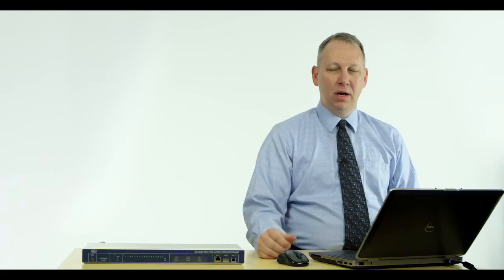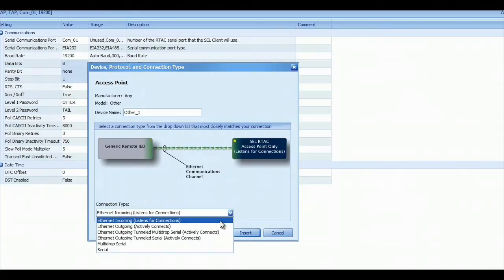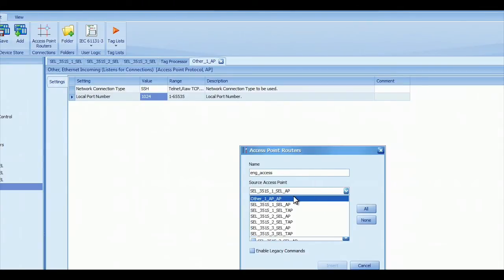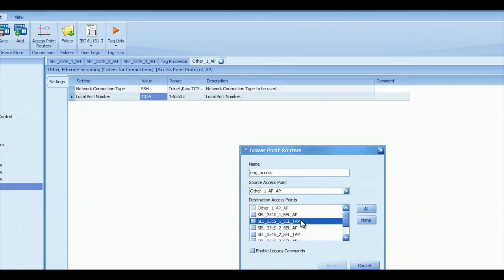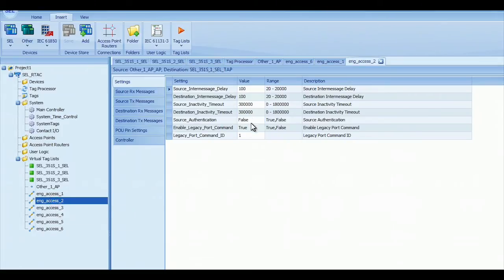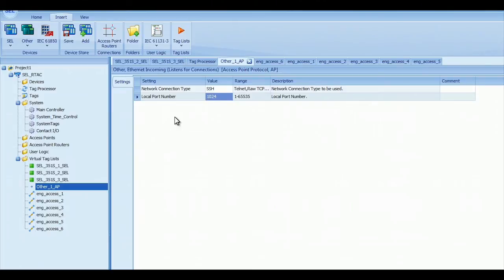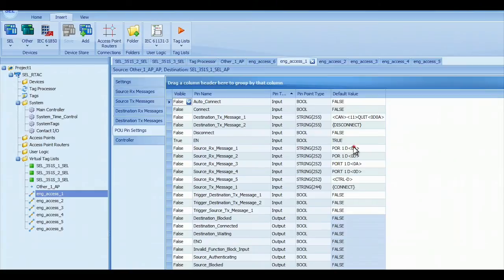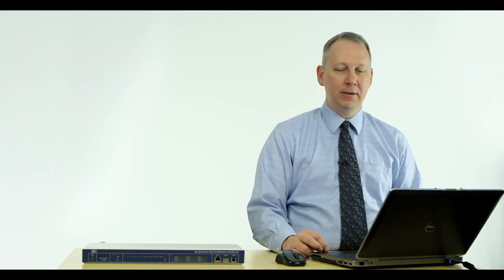SEL RTAC — Engineering Access with Legacy Commands (8 of 9)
How to use engineering access with legacy commands.